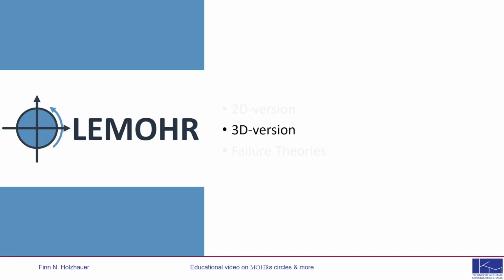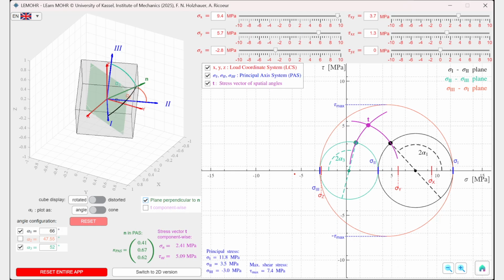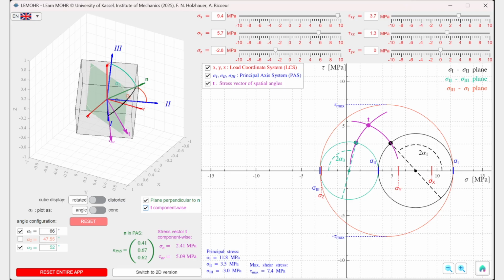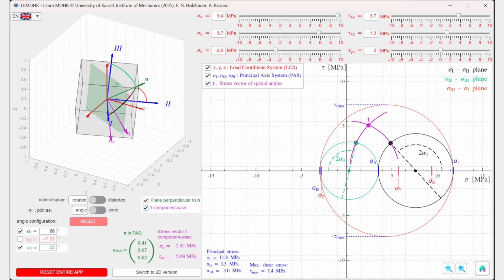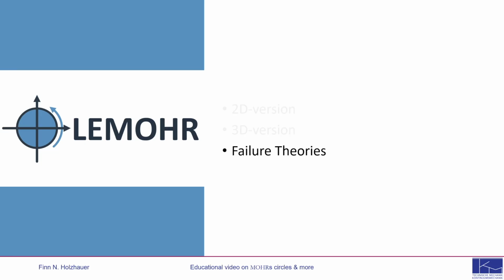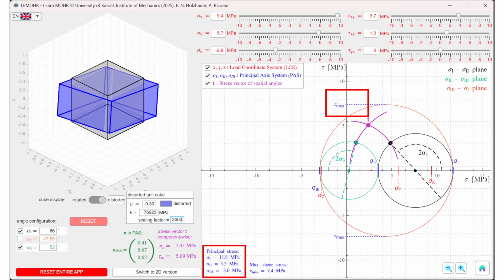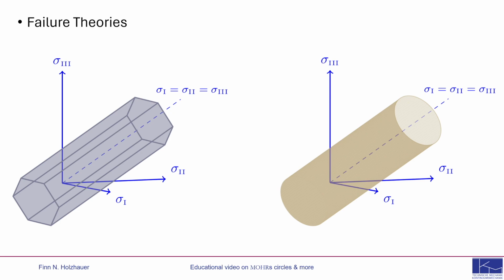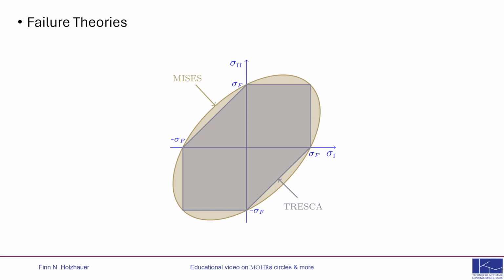Stress Analysis Made Visual – Part 2: 3D Mohr’s Circles, Strength Criteria & Failure Planes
This video continues the introduction to stress analysis and focuses on spatial stress states and 3D Mohr’s circles.
Part 2 covers the 3D version of LEMOHR, space angles, the determination of stress vectors, rotations in principal planes, strength hypotheses (Rankine, Tresca, von Mises), and the representation of failure planes in principal stress space. The video concludes with guidance on installing the LEMOHR App.
This video and the LEMOHR App were developed by Finn Noah Holzhauer and Andreas Ricoeur at the Institute of Mechanics, University of Kassel, Germany.